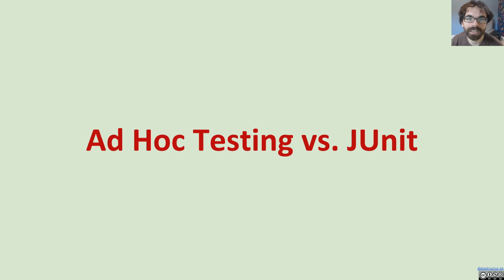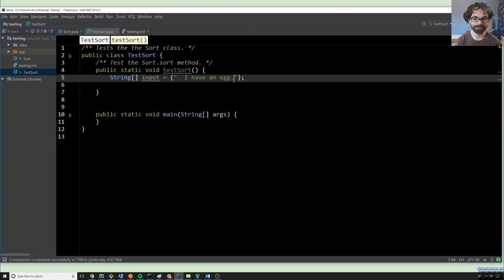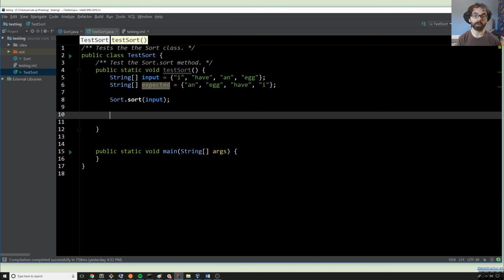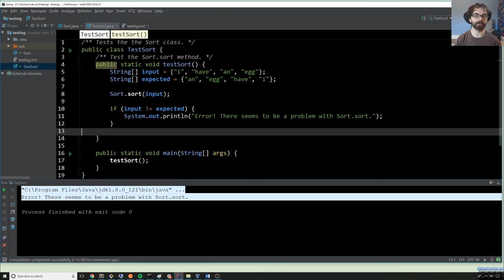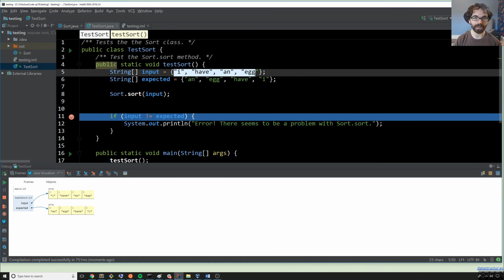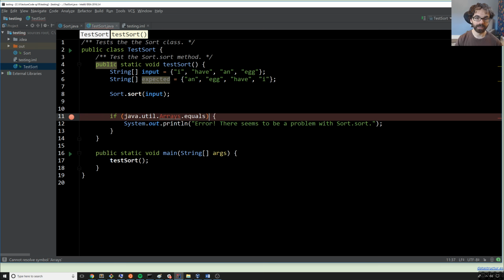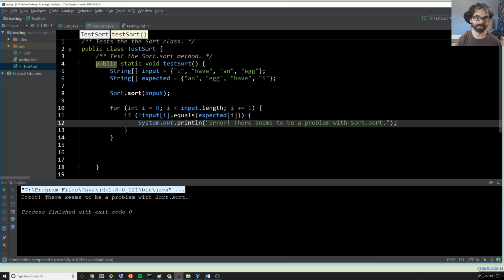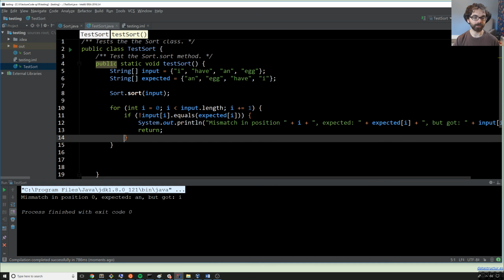[Testing, Video 2] Ad Hoc Testing is Not Fun